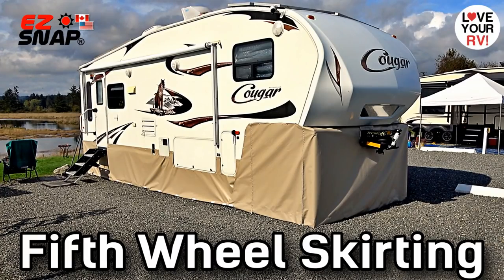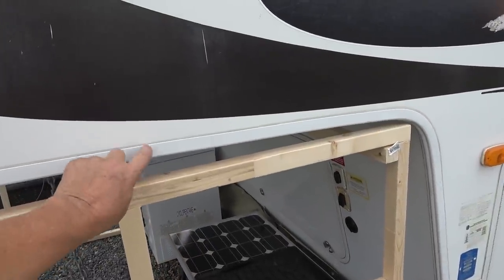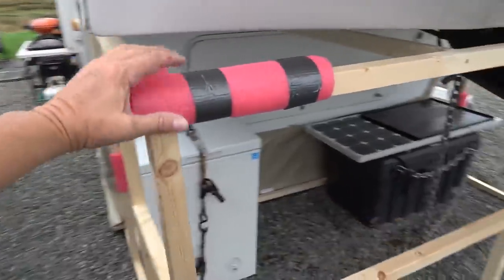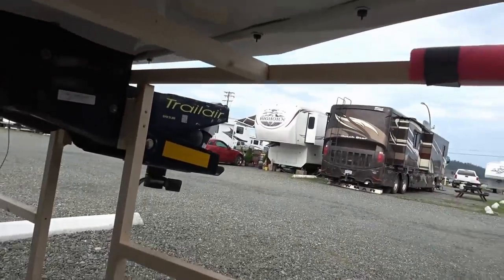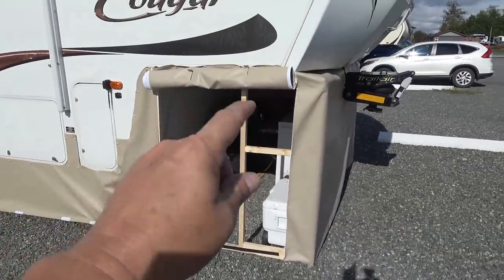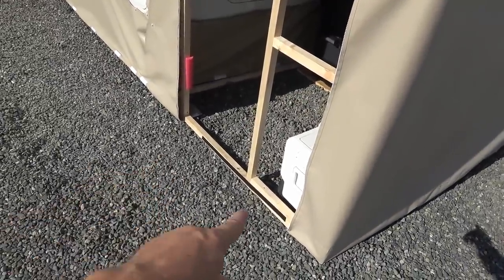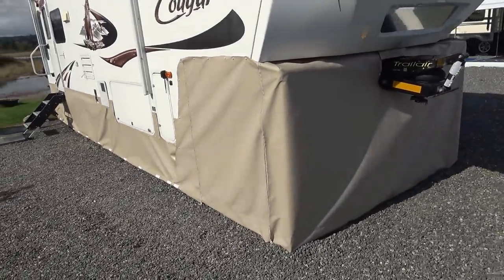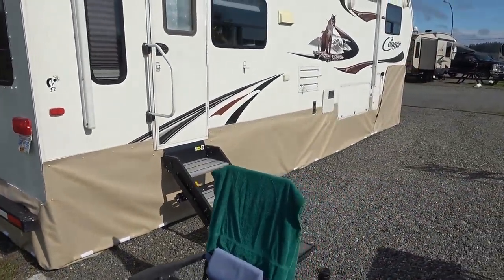Using EZ Snap RV Skirting to Create a Fifth Wheel Shed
Link to my part one video showing the main section of the EZ Snap Skirting installation

In this second of two installation videos, I install the EZ Snap fifth wheel kit to form a small storage shed area under the fifth wheel trailers front overhang area.

In the video, I show where I placed the EZ Snap studs and demo the optional sewn on the zipper door I included with my order. Luckily enough I finished the job just before major systems of Pacific coast storms rolled through the area. The storms dump tons of rain on us and whipped up strong wind gusts as high as 70 KPH.

It was a great initial test for the new winter skirting which performed well. So far I'm pleased with the setup. I'll come back in a few month's time, once it gets the coldest here, and provide you my full review on the skirting performance.